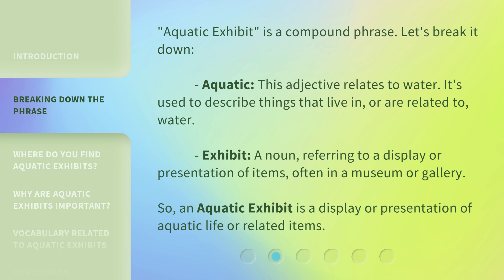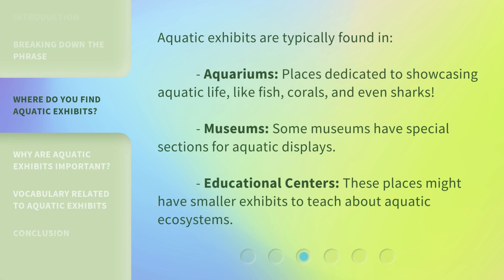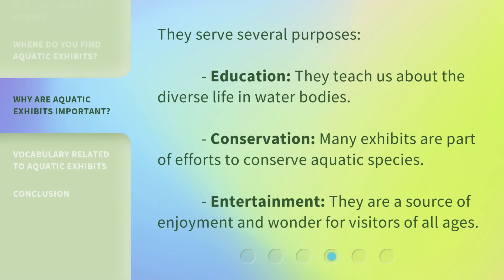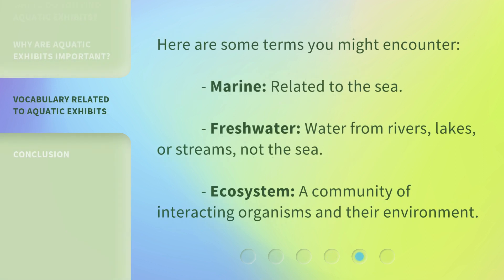Exploring the Depths: Understanding "Aquatic Exhibit"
Exploring the Depths: Understanding the Aquatic Exhibit • Dive into the mesmerizing world of the Aquatic Exhibit as we uncover its hidden wonders, from vibrant marine life to captivating underwater landscapes. Join us on this unforgettable journey as we understand the secrets and beauty that lie beneath the surface.

00:00 • Introduction - Exploring the Depths: Understanding "Aquatic Exhibit"
00:30 • Breaking Down the Phrase
01:01 • Where Do You Find Aquatic Exhibits?
01:28 • Why Are Aquatic Exhibits Important?
01:50 • Vocabulary Related to Aquatic Exhibits